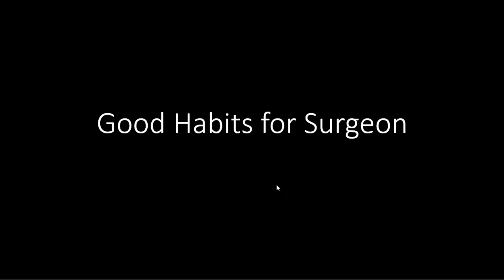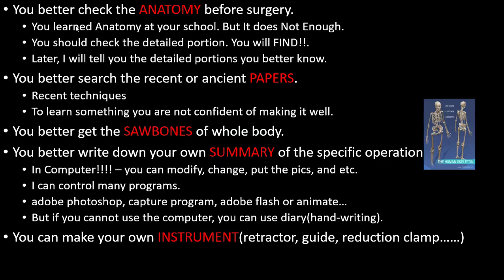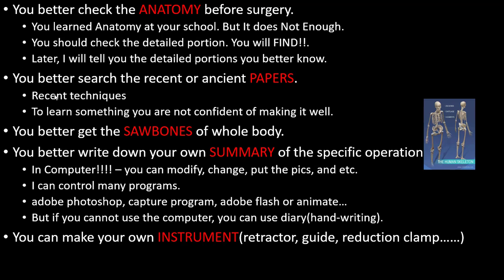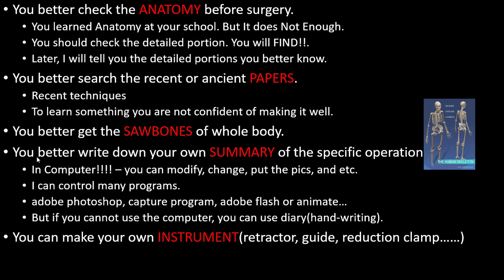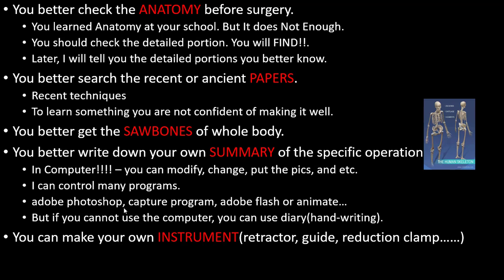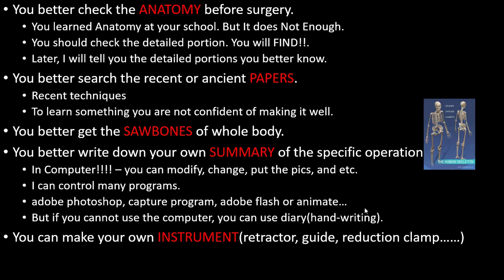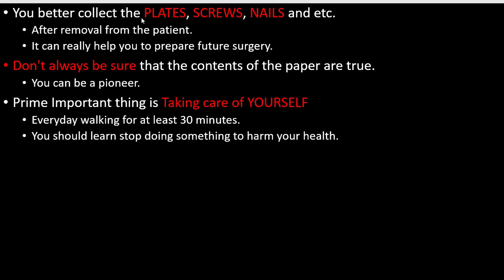Good Habits for you, Surgeon